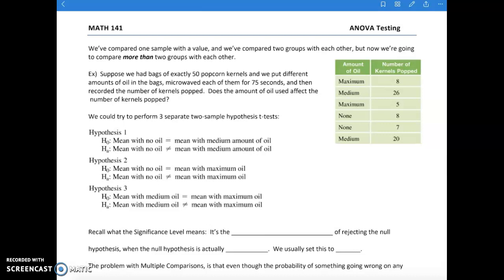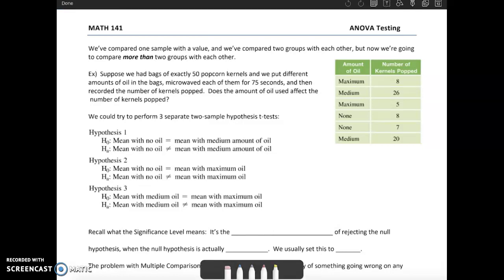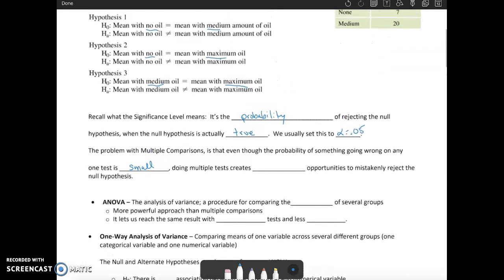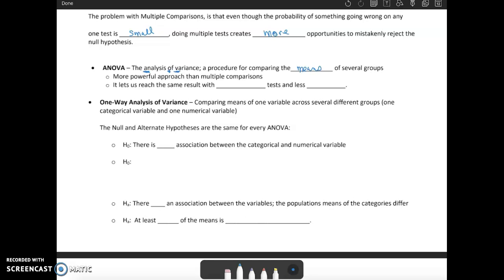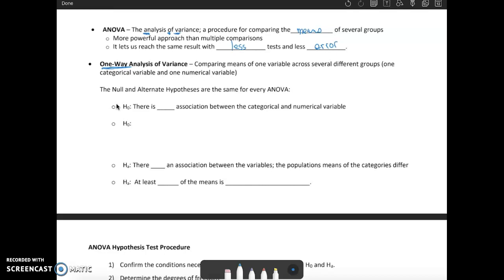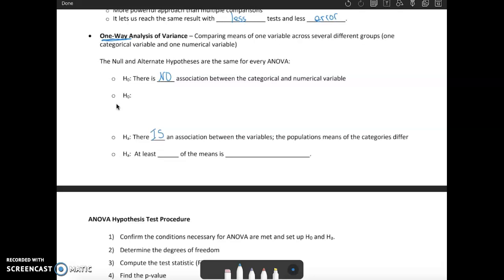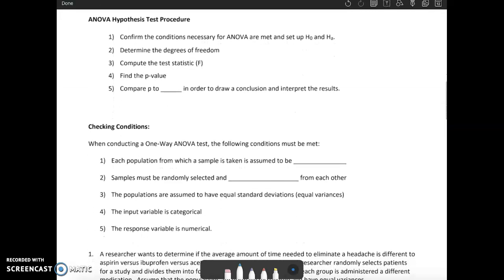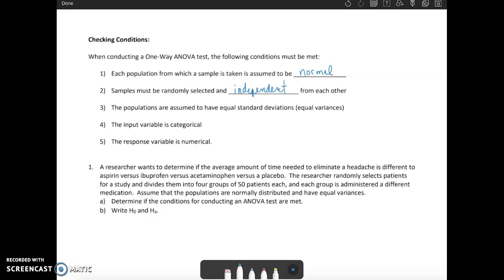Math 141 - ANOVA Testing (Part 1)